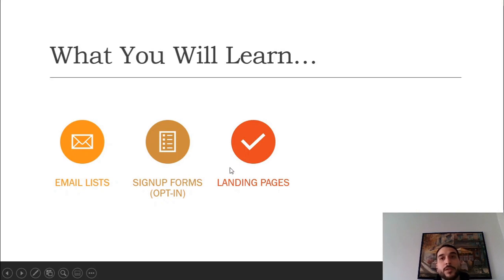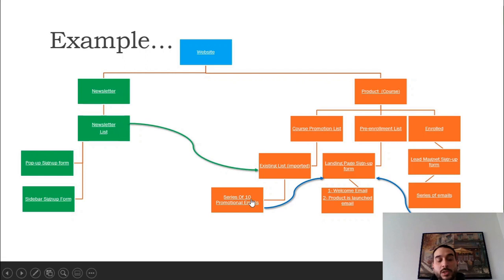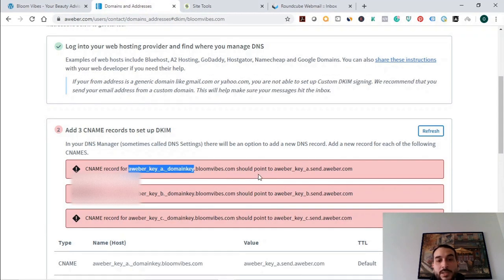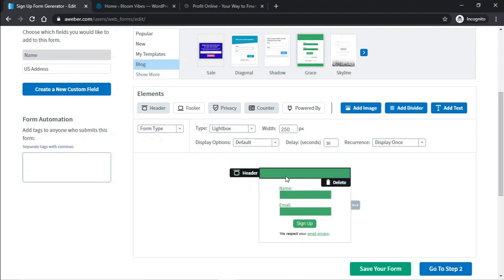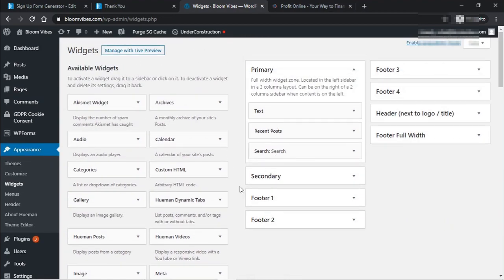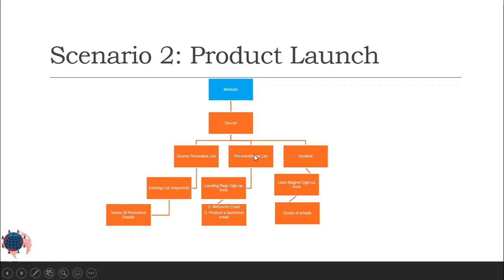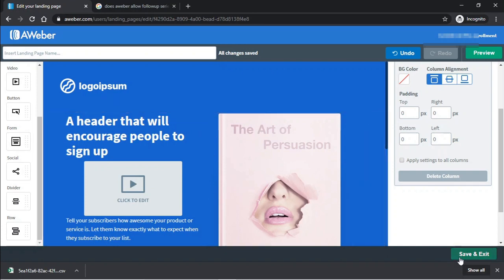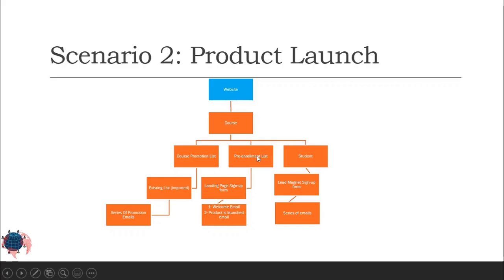Aweber Autoresponder Free Training | 🔥🔥Automate Your Email Marketing in 2020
Introduction 00:01
What You Will Learn 00:36
Why Aweber? 01:51
Why Do You Need an Autoresponder? 03:18
Practical Scenarios 04:58
How to Create Aweber Account 10:03
How to connect Your Professional Email to Aweber 14:48
How to Connect Your Website to Aweber 16:04
How to create a list in Aweber 19:38
How to Create Sign Up Forms in Aweber 22:27
How to Send a Welcome Series in Aweber 35:49
How to Export and Import email contacts in Aweber 43:03
How to Create a Landing Page in Aweber 49:15
How to Automate List Subscriptions in Aweber 52:00

Aweber autoresponder is a leader in the email marketing industry.  In this Aweber free training, you will learn everything you need to start email marketing on Aweber. If you have ever come across an email marketing article or training, you most probably heard the saying "the money is in the list." This is not only true for e-commerce websites, but this is also true for all online businesses. Email marketing is a great way to increase your online presence and boost online users' engagement with your website, which in turn increases your online and offline revenues.  Email marketing is not a random process. Digital marketers often plan ahead what to communicate, when and to whom specifically. Given the huge number of online users who may visit your website, the email marketing process could be nearly impossible to implement successfully without an autoresponder.

What is an Autoresponder?
An autoresponder is an email marketing software used to automate part or all of the email marketing process. It is usually a web-based software that allows you to build lists, automate, and schedule emails and send them to bulk lists. Using an autoresponder saves a lot of your time and automates the whole process. You can set up a series of emails and schedule them to be sent throughout the month or so in one sitting. I do not know how businesses were run before autoresponders.

The autoresponder I use and recommend is Aweber. Aweber is a leader in the market and is well priced at $19 per month. Aweber has an algorithm that shows the spam score of your email based on the contents of your message and recommends what to change in your email to ensure it ends up in the recipient’s inbox rather than the spam folder. It is super easy to use to automate the whole process of list building and email marketing.

What You Will Learn in This Aweber Free Training

This free training uses a practical approach to cover the following topics. This training is enough for beginners to master Aweber autoresponder.

1- Email Lists
In this free training, you will learn how to create email lists, how to set them up for single or double opt-in, and how to automate subscribing and unsubscribing from one list to another.

2- Sign Up Forms
Sign up forms (aka opt-in forms) are forms you install on your website to invite your website visitors to opt in to your email list. In this Aweber training, you will learn how to create different types of sign up forms, and how to install them on a WordPress website.

3- Landing Pages
a landing page is a page a user lands on when clicking on a link or an ad. The landing page is usually created to promote a specific product, service, or website. Landing pages usually require a high level of web design knowledge. However, there are plenty of landing page web applications that make it super easy to create highly sophisticated landing pages by dragging and dropping elements. However, These web applications are usually expensive for someone who has just started their online business. Aweber now allows users to create high-quality landing pages and let email marketers save on money, times, and headaches. You will learn how to build a landing page in Aweber in this free training.

4- Automation
Email marketing automation saves digital marketers a huge amount of time and makes email marketing seamlessly easy. In this Aweber training, you will learn how to automate lists, how to create campaigns, and set them to run automatically based on predefined conditions.